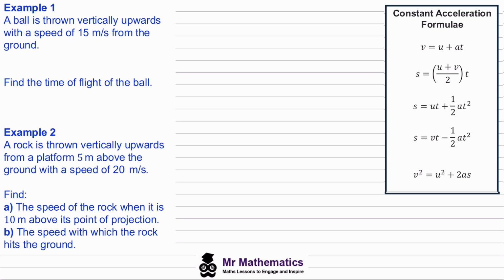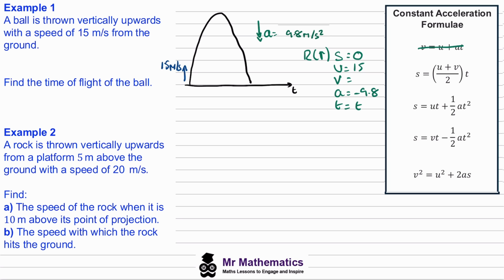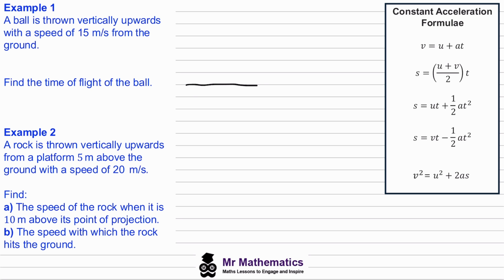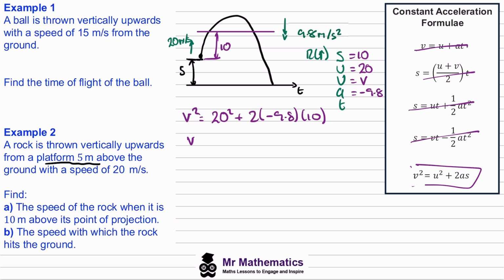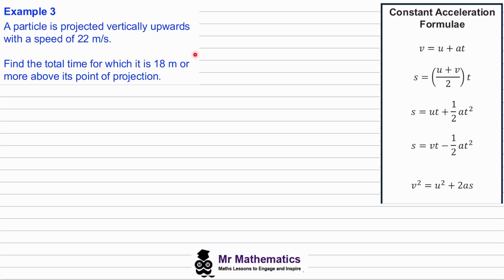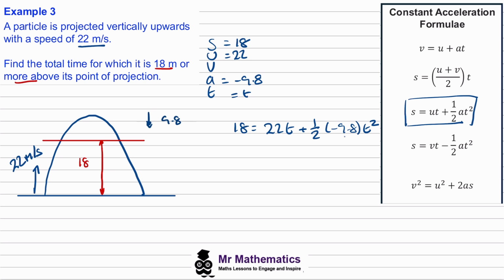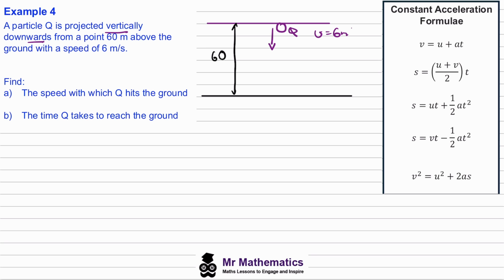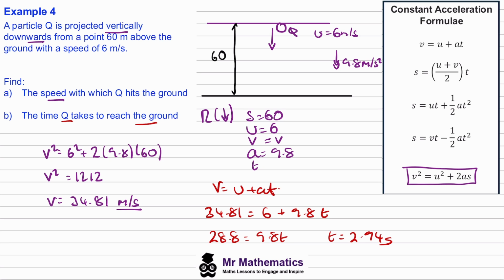Constant Acceleration Due to Gravity | A-Level Maths | Mr Mathematics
In this A-Level Mechanics lesson, students apply the constant acceleration equations to vertical motion under gravity. They learn how to model objects thrown upwards or downwards, calculate time of flight, maximum height, and impact speed using the SUVAT formulae 🚀📉.

The tutorial helps students build a strong understanding of motion in one dimension, ideal for exam preparation and modelling vertical motion problems in context 🧠📐.